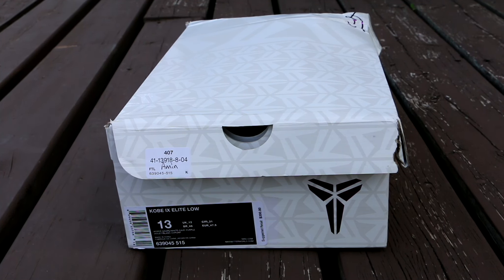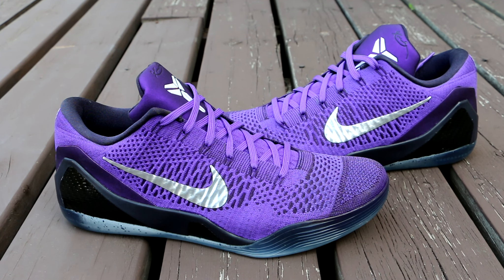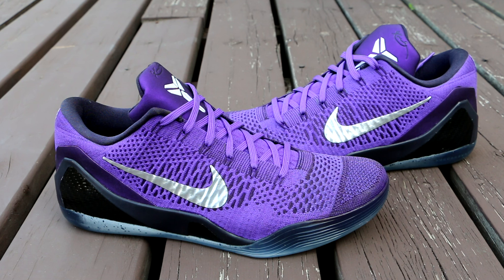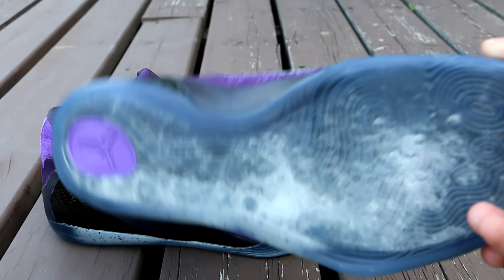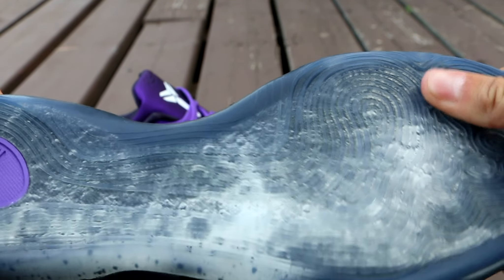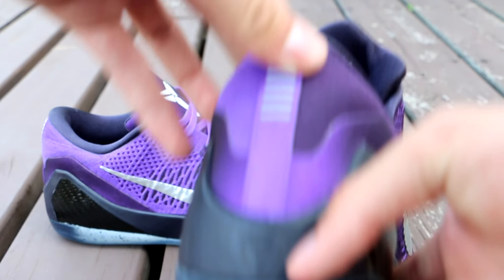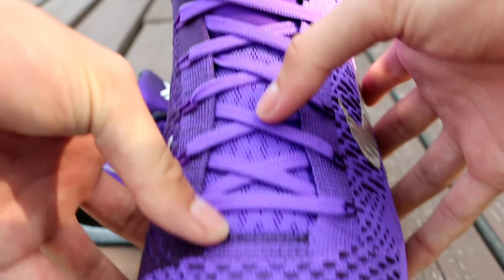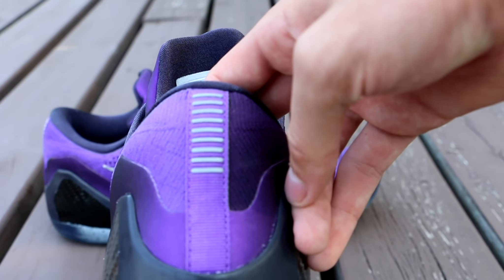Nike Kobe 9 Elite Low Moonwalker - Detailed Review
A detailed review of the Nike Kobe 9 Elite Low Moonwalker or Michael Jackson. This colorway of the Nike Kobe 9 Elite Low released on July 12th of 2014 for a retail price of $200 and was inspired by Kobe Bryant's music influences of the 80's.